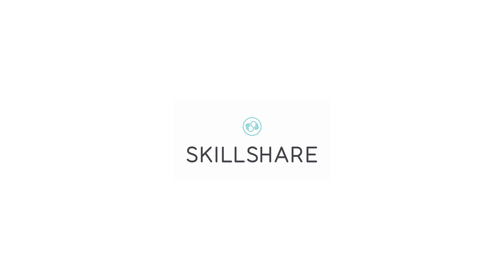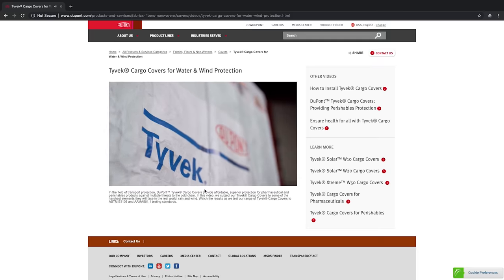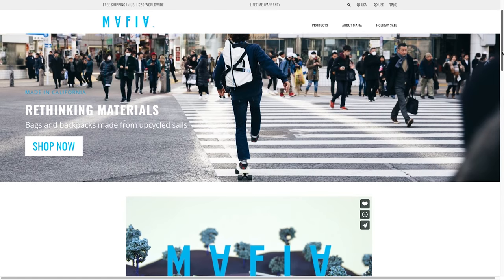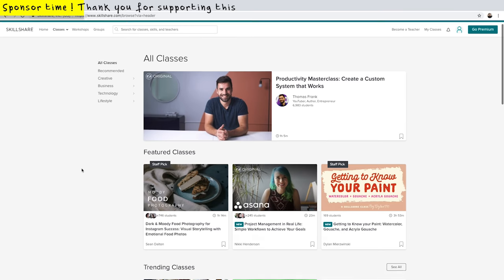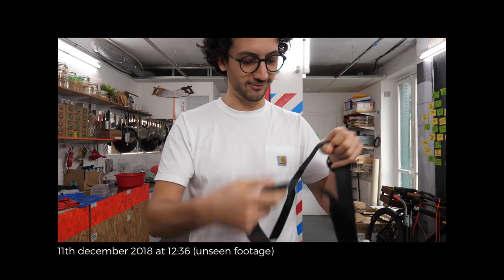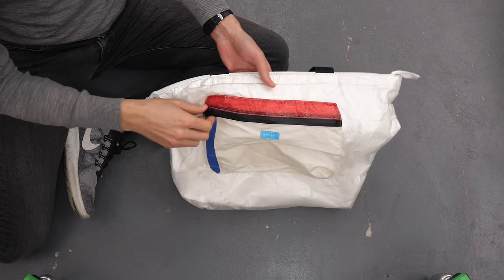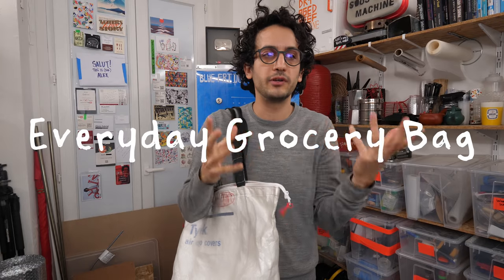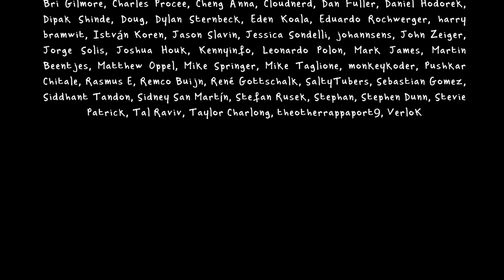My Dream Grocery Bag Will Become REALITY !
This video was prepared by Alex the French Cooking Guy in his personal capacity.  The opinions expressed in this video regarding the performance of the bags made of Tyvek® are the author’s own and do not reflect the view of DuPont. Breaking news 📢 ! A famous Californian bag company will produce my Everyday Grocery Bag (more below) ! Get 2 months of Skillshare Premium for free using

Want to be the first to know when the final product will be released ? Check

This is BAG prototype #6. Not the final product but Very close to what I imagined. Few surprises to come ;)

By the way, I am still looking for a name. So far I got "Le bag" and "Everyday Grocery Bag". Let's see if you're smarter. I hope so. haha.

Mafia Bags is a bag manufacturer based in California. Sustainable, Durable, and Eco-friendly. Most of their bags, tote, duffle bags, and backpacks are made from from up-cycled sails.

Salut,

Alex